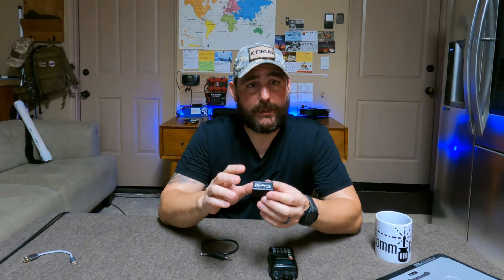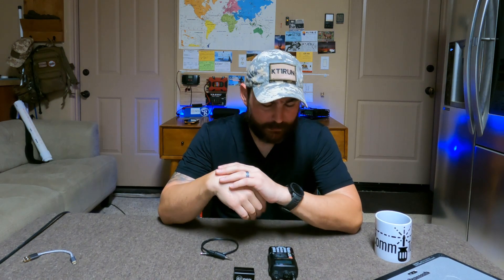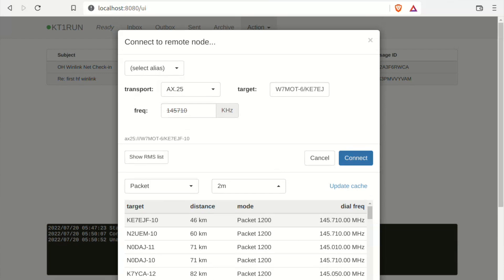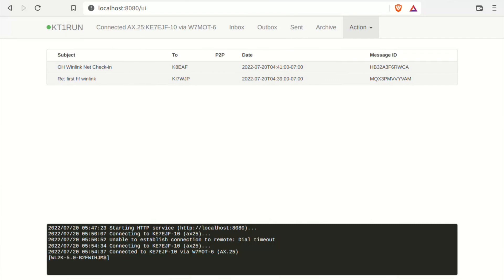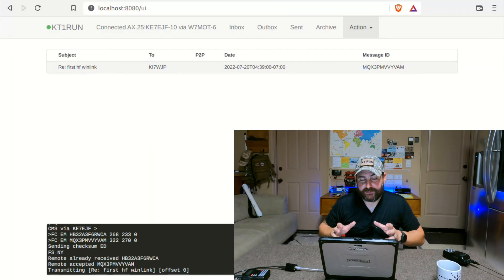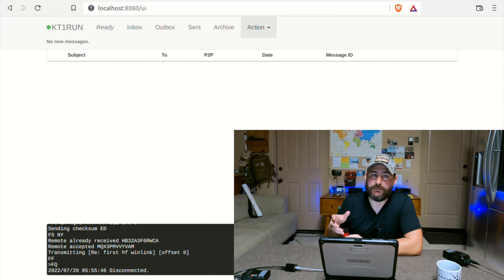Yaesu VX-6R & Digitial Data Modes - DigiRig Mobile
In this video, we'll connect the DigiRig Mobile to the Yaesu VX-6R. We'll even do a quick demo and send an email over radio using Winlink.

0:00 Introduction
1:25 VX-6R Interface Cable
3:55 Email Demo
6:37 Close

STATION
* Yaesu VX-6R
* Panasonic CF-20 Toughbook